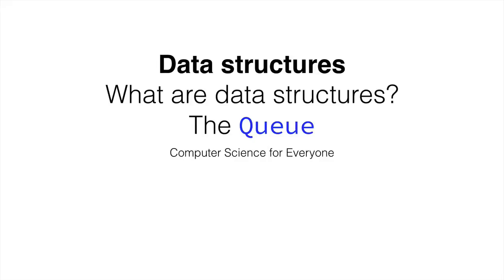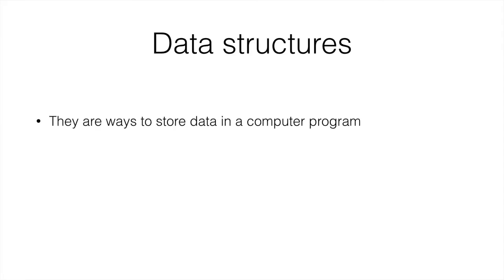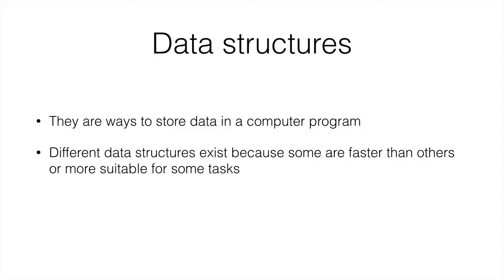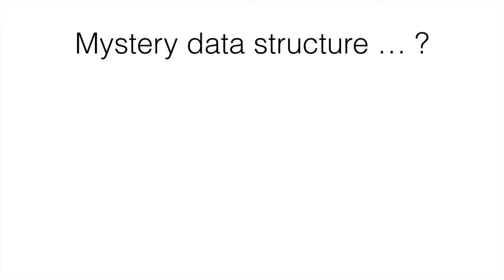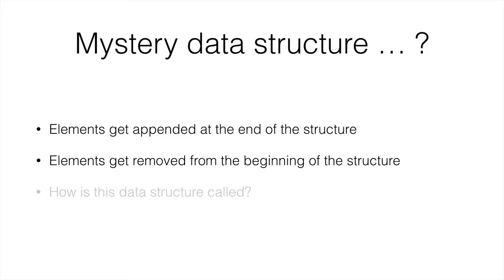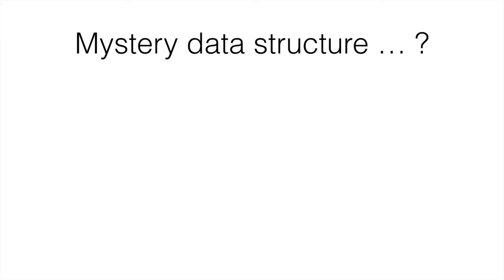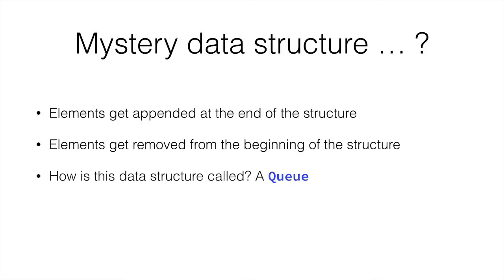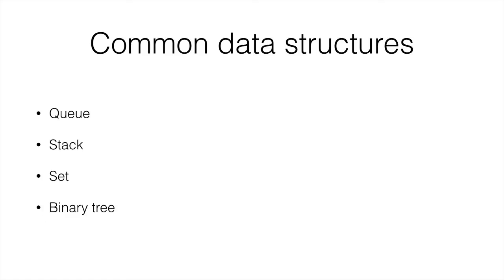Computer Science for Everyone - 57 - Data structures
In this video we look at what data structures are and how we can use different data structures to store, access, and use our data appropriately.